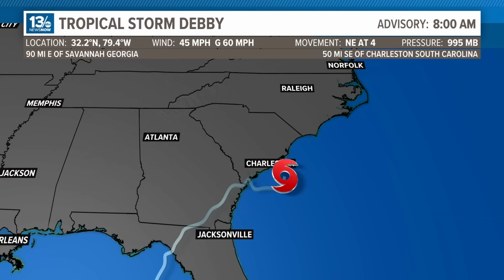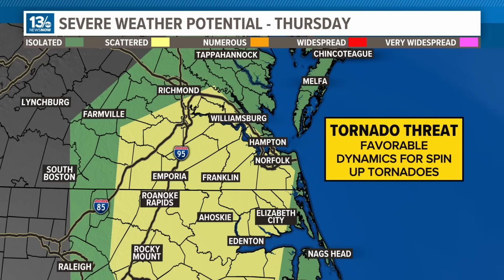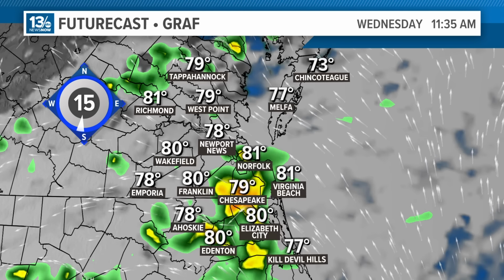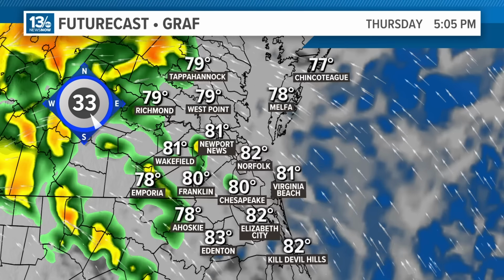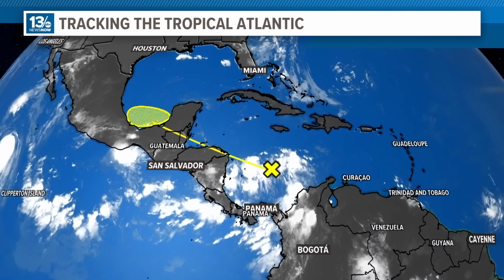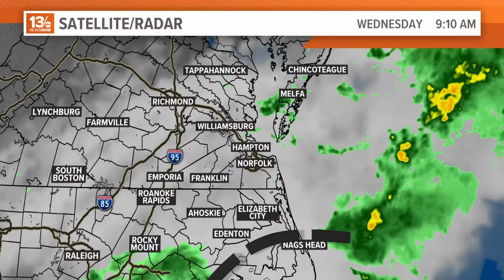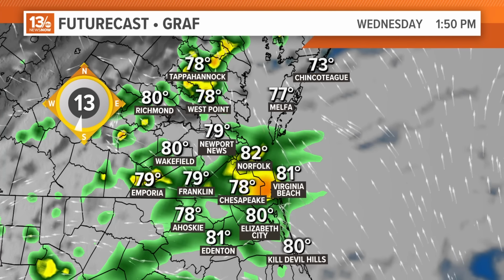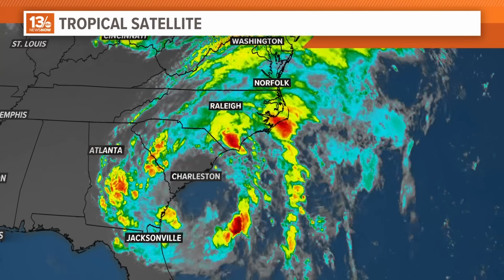Here's what Hampton Roads, Virginia and northeast North Carolina may see from Debby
Debby is forecast to move offshore tonight and strengthen over the warm waters of the Atlantic the next couple of days.